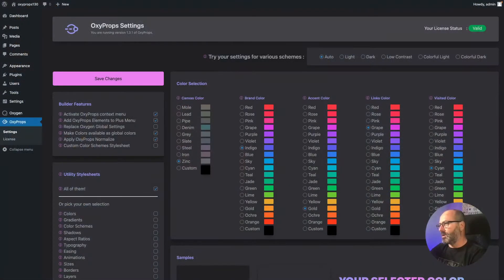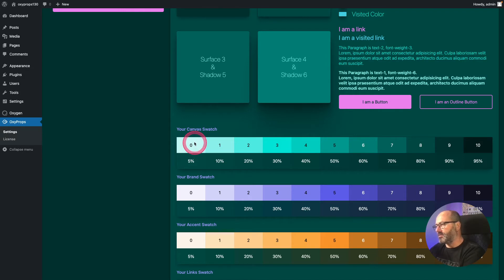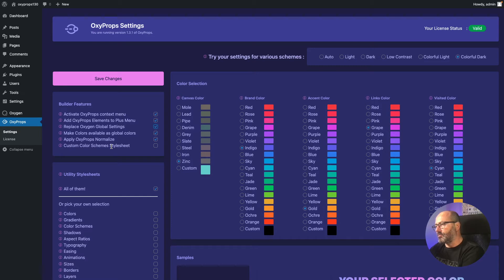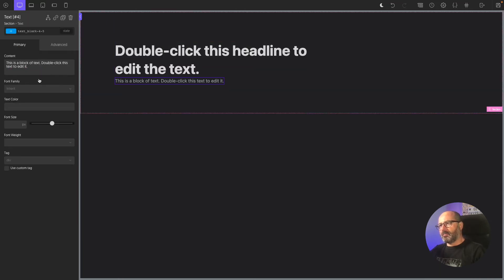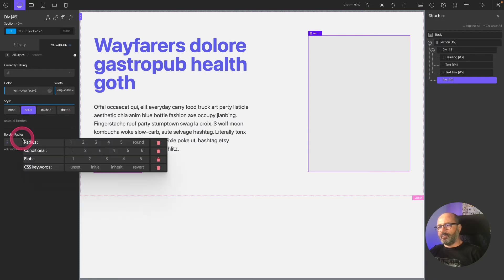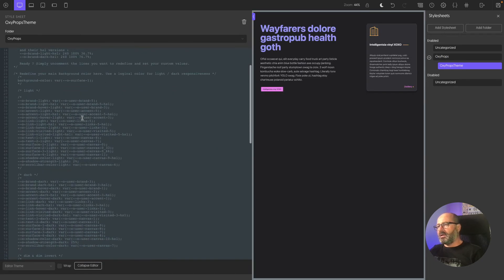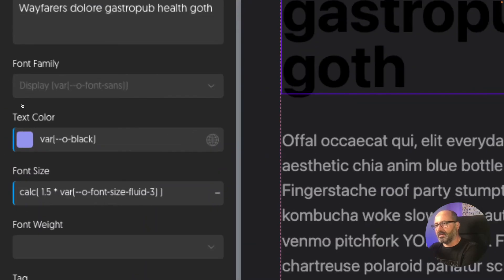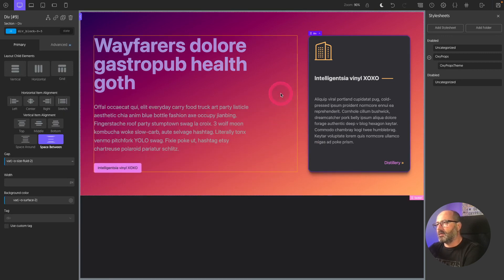New in OxyProps 1.3.0: Colors, Opacities and Builder Light/Dark editing modes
OxyProps 1.3.0 was just released, and some cool features have arrived. Enjoy a fifth "Accent" color swatch. Easy opacities with the color context menu. Switch between light and dark modes in Oxygen builder to design both modes simultaneously.

⌚ Timestamps
00:00 - Introduction
00:47 - The plugin dashboard.
05:30 - Light & Dark toggle in Oxygen Builder.
11:58 - Color customization.
14:10 - Improved color menu & opacity feattures
17:20 - Enjoy!

And don't forget that if you can design it with Oxygen, you can style it with OxyProps!